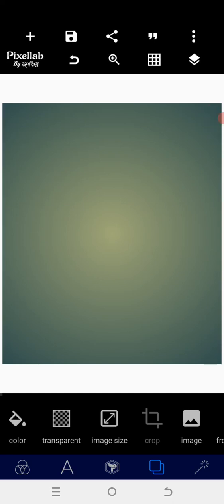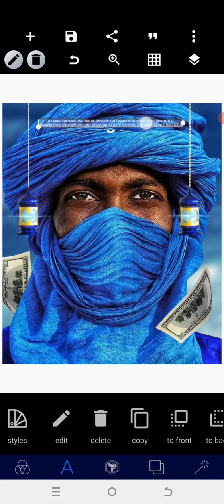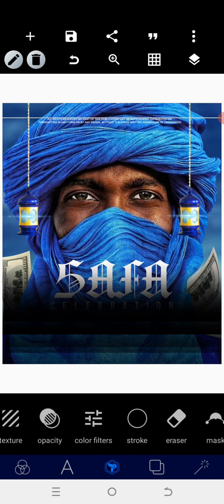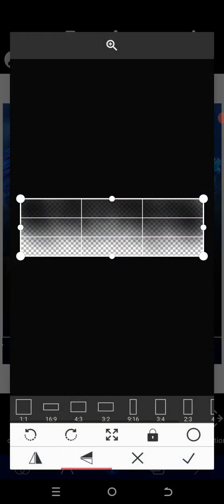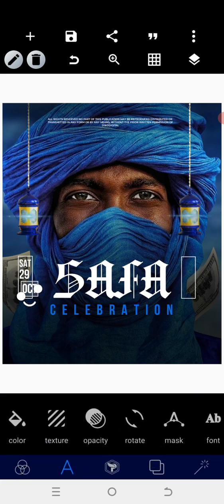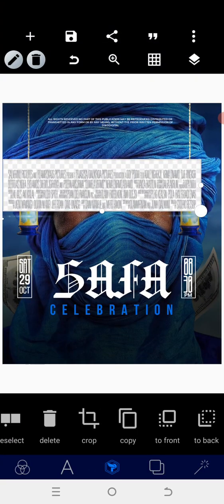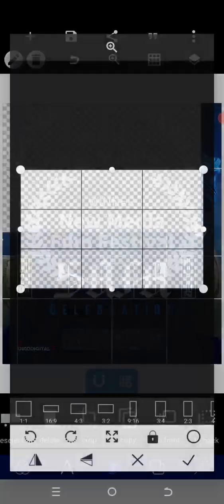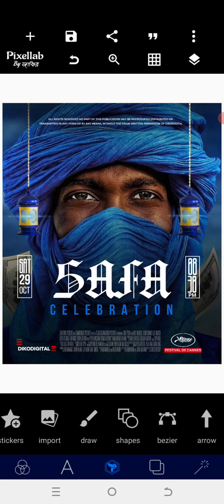Social Media Party Poster Design - PixelLab Tutorial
Creating an impactful party poster is the art of making a small event appear grand. Possessing a creative grasp of poster design is a valuable skill to cultivate. In this tutorial, we will explore techniques for crafting compelling party posters suitable for both social media and print projects using PixelLab. This tutorial is your guide to utilizing PixelLab to craft engaging visual content.

Throughout this tutorial, you will gain expertise in the following areas:

1. Enhancing Color Grading
2. Employing Blending Tricks
3. Adding dimension to your images
4. Mastering the use of shadow, and highlight to infuse drama
5. Crafting a captivating background

We trust that you will find this tutorial to be a valuable resource in your creative journey.

IMPORTANT LINKS

🕹️🕹️ CONNECT US HERE 🕹️🕹️